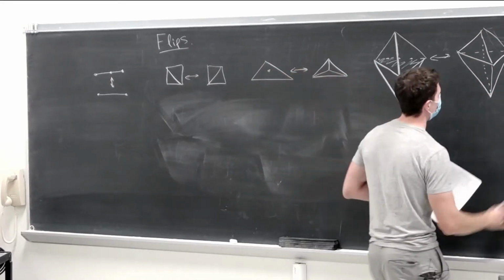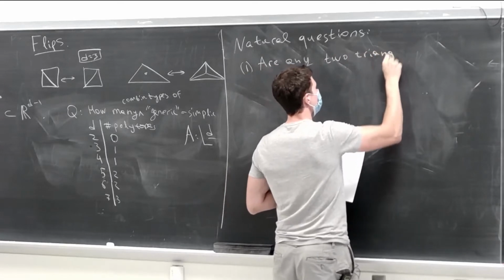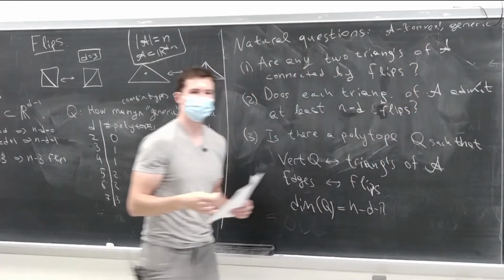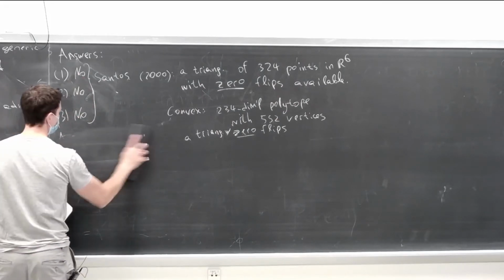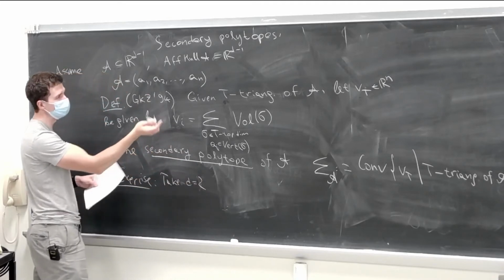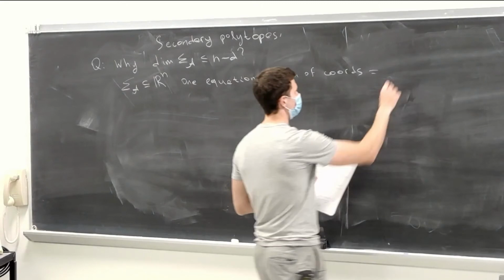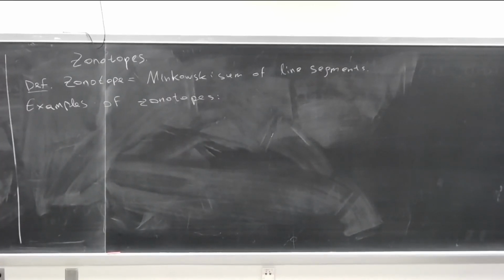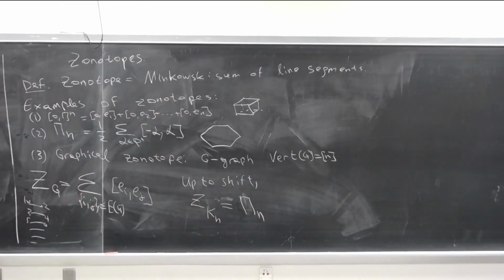16. Secondary polytopes. Zonotopes.